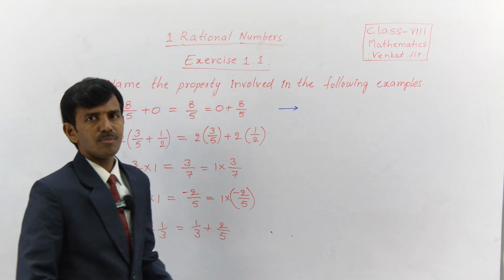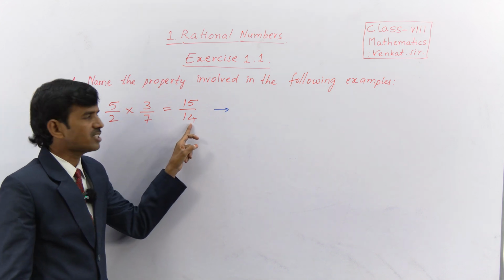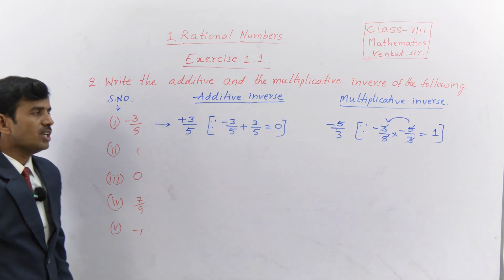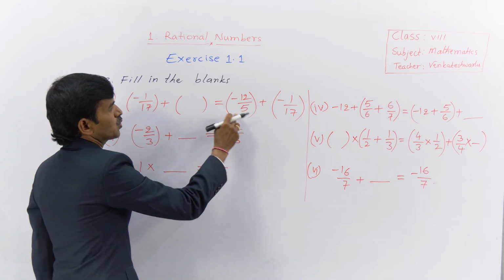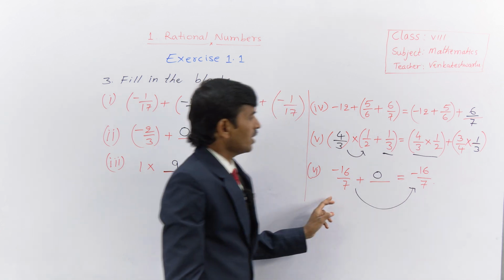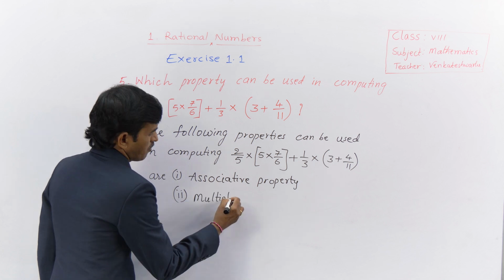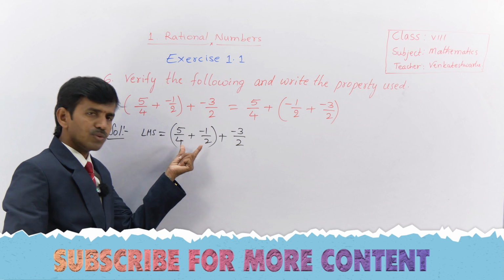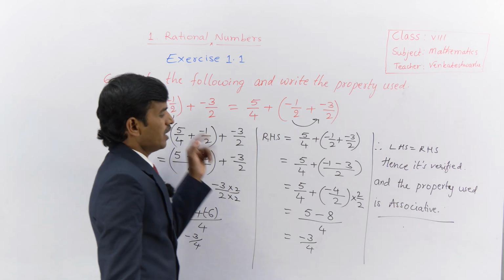8th class maths | PART – 2 | chapter 1| Rational numbers | Exercise – 1.1 | 1 to 6 Problems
Welcome to this comprehensive video on "Introduction and Properties of Rational Numbers" for 8th class students. In this video, we will cover the basics of rational numbers and dive into their important properties such as closure, commutative, associative, distributive, and the identity element. This lesson is designed to help you understand rational numbers in an easy and engaging way.
📌 What you'll learn:
• Key Properties of Rational Numbers
• Solved examples and practice questions
• Tips and tricks to remember rational number properties
Perfect for students who want to strengthen their understanding of rational numbers and ace their exams!